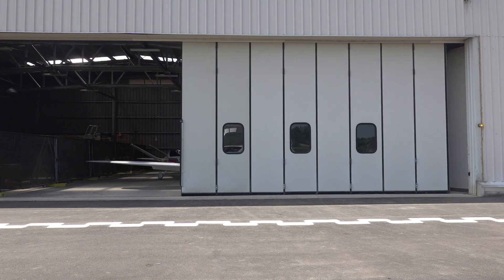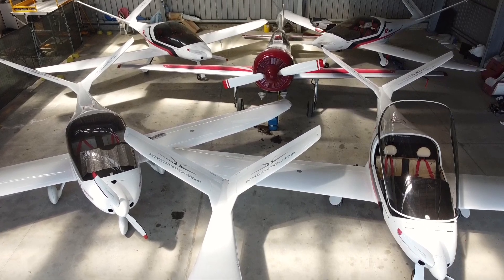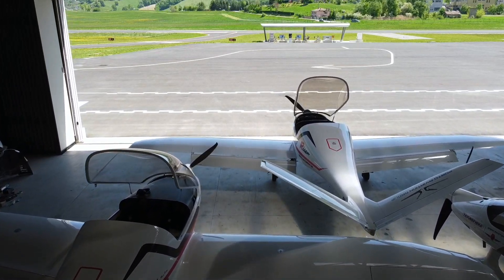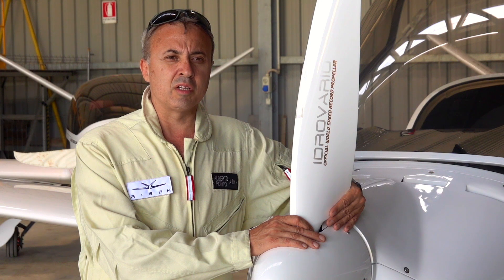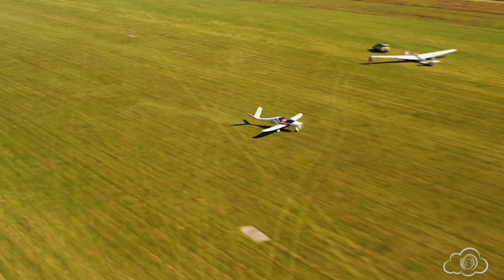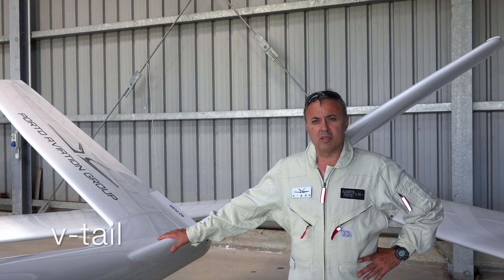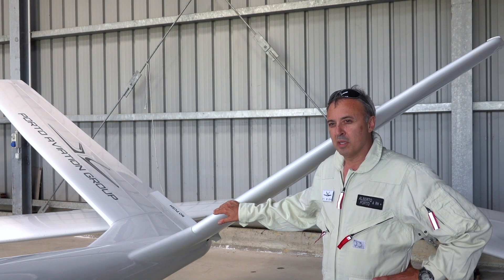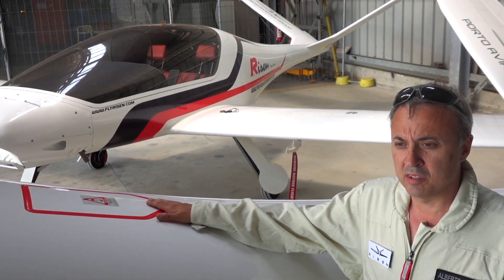$140,000 Risen Is One Of The Fastest Airplanes In Its Class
Risen aircraft is a side-by-side 2-seat light airplane with a wide cabin (48 inches) for pilot and passenger comfort.
The aircraft is a creation of Alberto Porto, an aeronautical engineer based in Switzerland.

Risen is a true performer in its flying capabilities. Boasting speeds up to 215 mph in cruise. Your climb rate is well over 1000 ft per minute and you’re still burning less than 8 gallons of fuel even at max speed. Risen can be had with a Rotax 912 100 hp engine or the Rotax 914 115 hp engine.

Here are some performance specs of The Risen.

Engine: Rotax 100 hp or 115 hp
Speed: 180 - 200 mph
Range: up to 1847 miles
Glide ratio: 1:23
Fuel burn: 5-7 gph
Price (FG): $141,000
Price (RG): $188,000